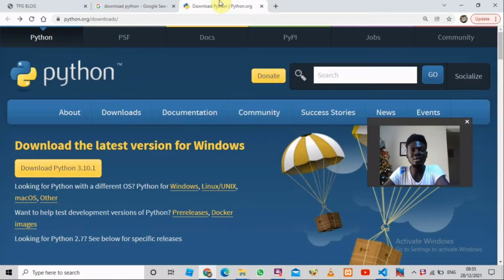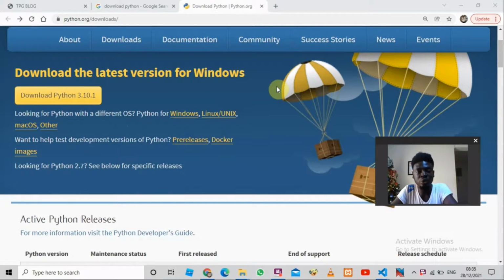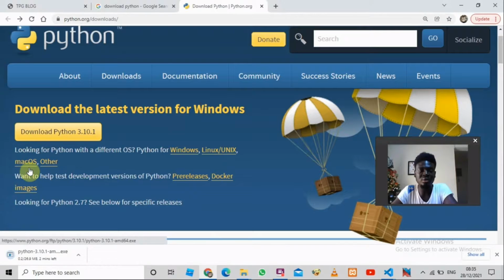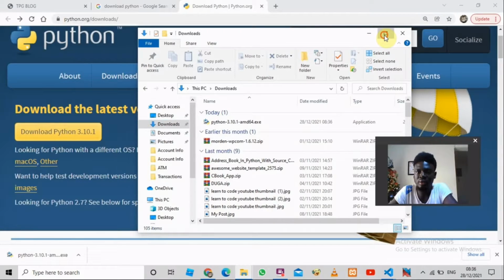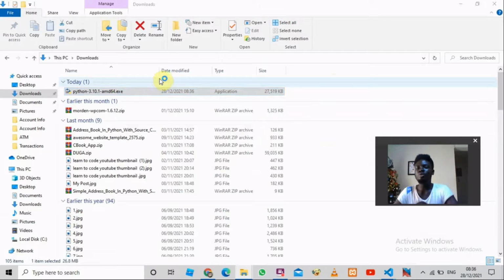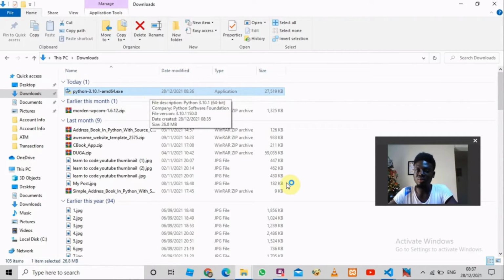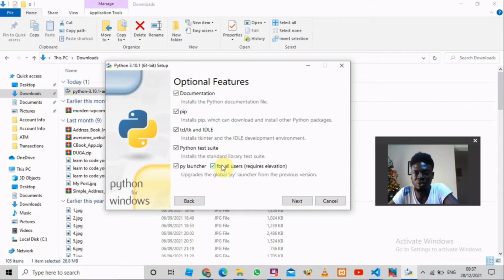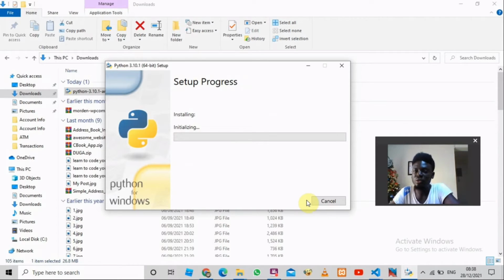The Proper Way of Installing Python on your Computer | solves pip error | 2021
In this video, I will teach you how to download and install python the correct way on your computer system.